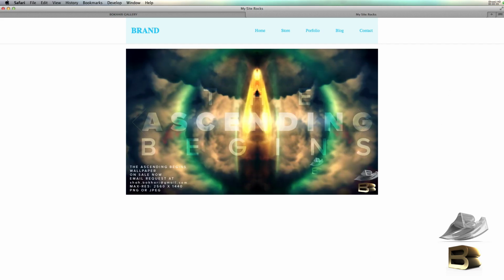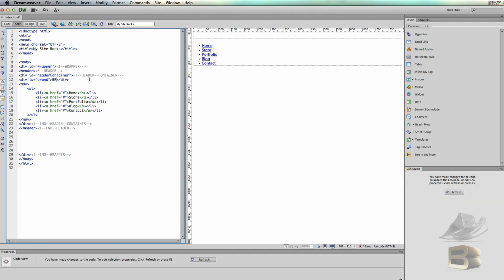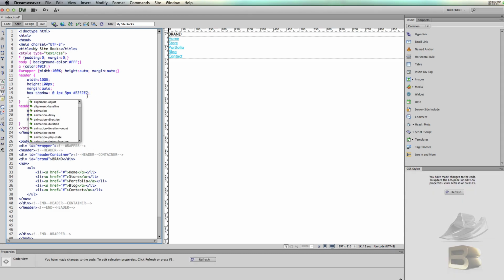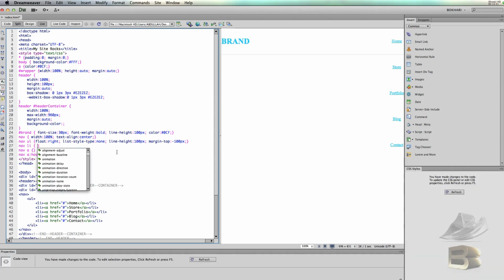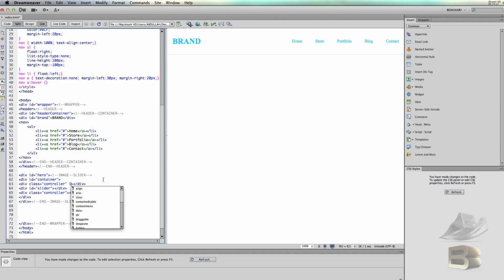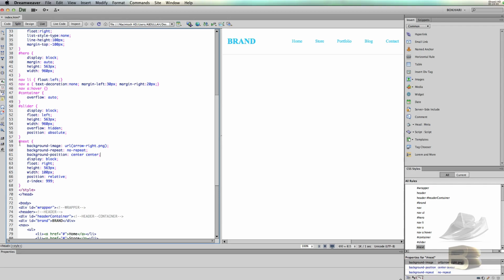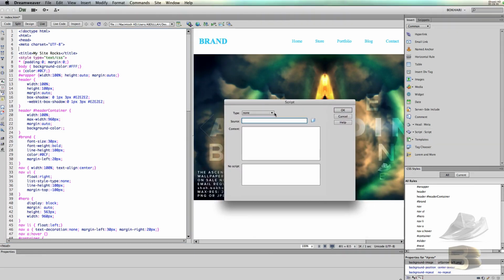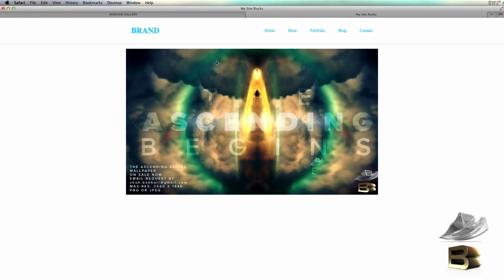How to create full width header fixed width content website with image slider in adobe dreamweaver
Hello Everyone,

If you having any difficulties implementing the work in this tutorial or any of my tutorials, Please feel free to communicate or send me your project file to my email address so that I can have a look and fix it. Hope it helps. Thanks

In this Tutorial I'm going to show you how to create a beautiful full width header and fixed width contents with navigation menu and the Image Slider website page from scratch in Dreamweaver CS6. Hope It Helps.